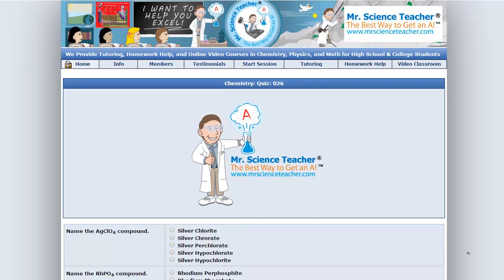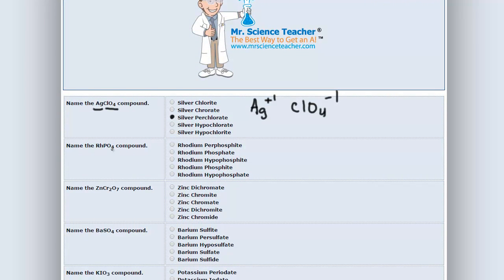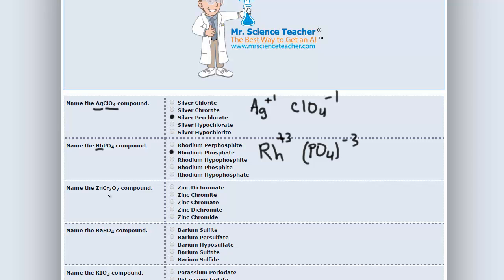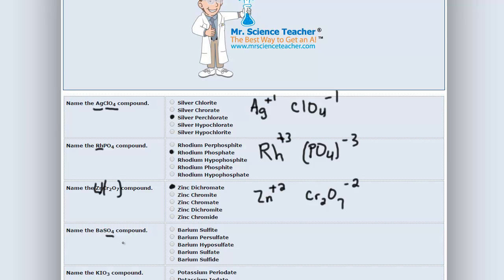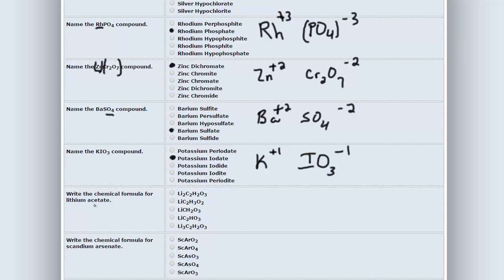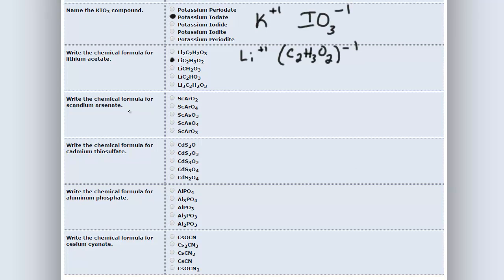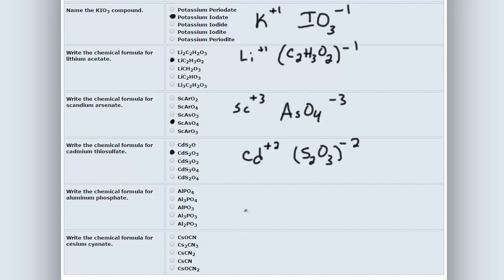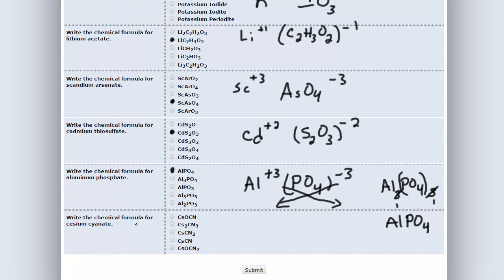Day 26 - Ionic Compounds With Polyatomic Ions, Part 1 - Quiz